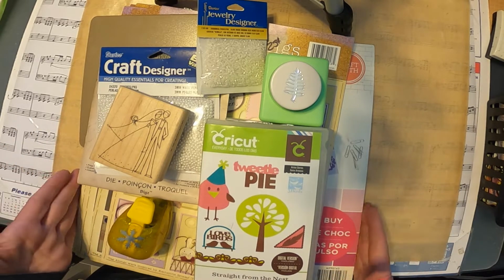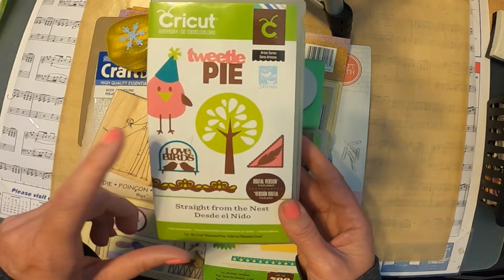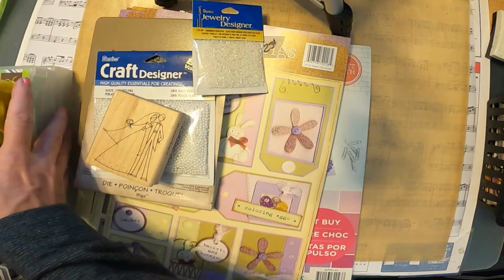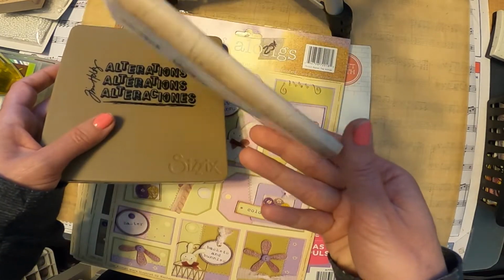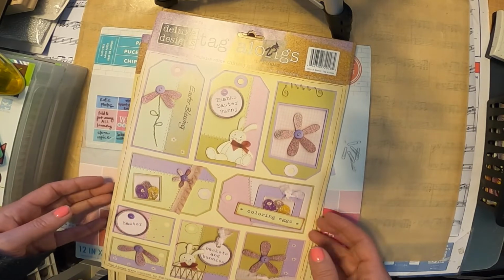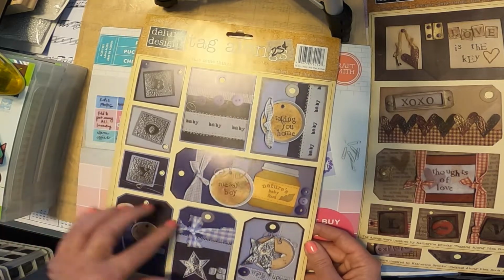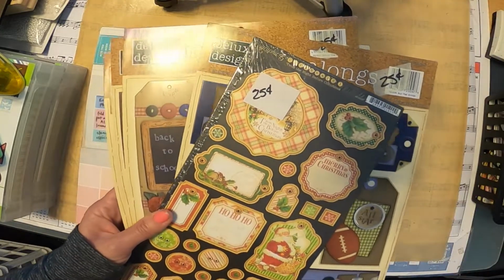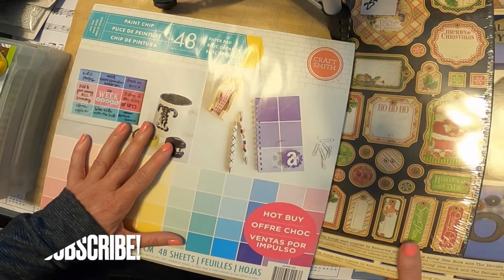Last Yard Sale Paper Crafting Haul of the Season! Cricut, Punches! Tales from a Craft Room Hoarder!